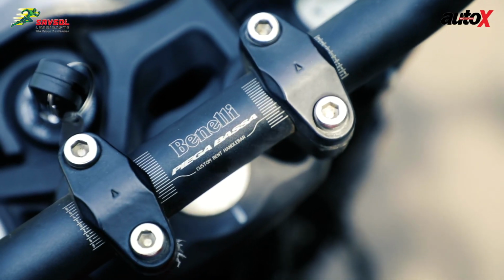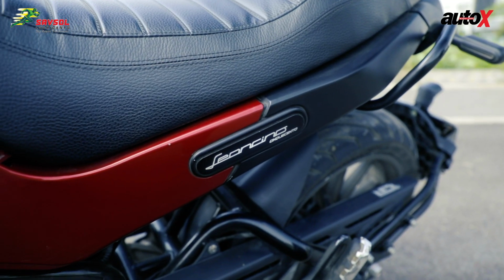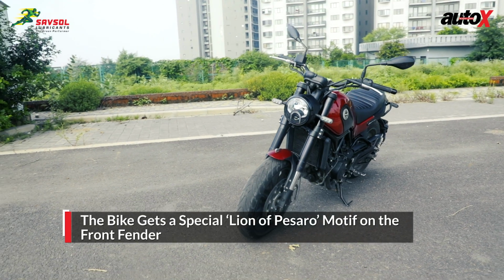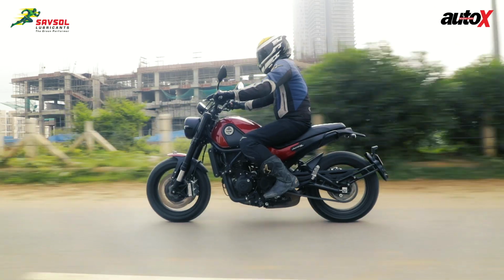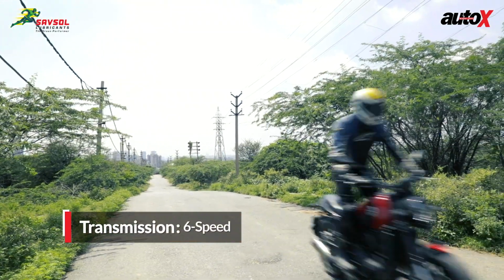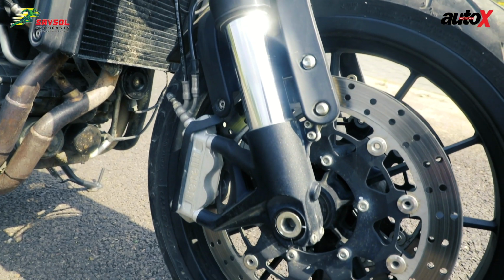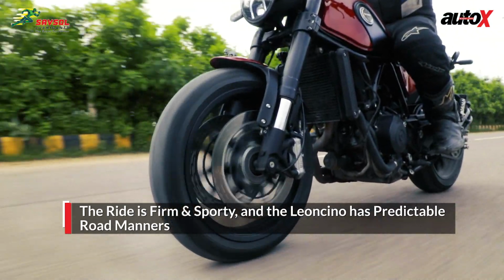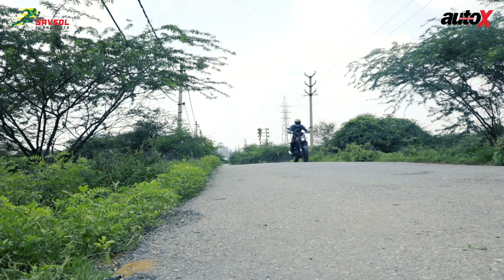Benelli Leoncino 500 Review | First Ride | autoX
Benelli's latest motorcycle is named after a Lion's cub. And after taking it out for a quick spin, we think it definitely punches above its weight! Powering the Leoncino is the same liquid-cooled 500cc parallel-twin that does duty in the TRK 502. The engine develops 47bhp and 46Nm of torque.